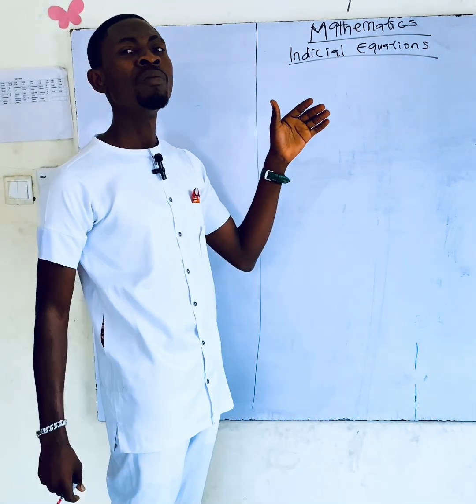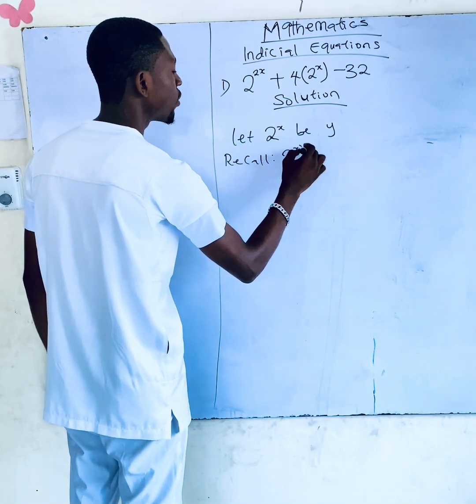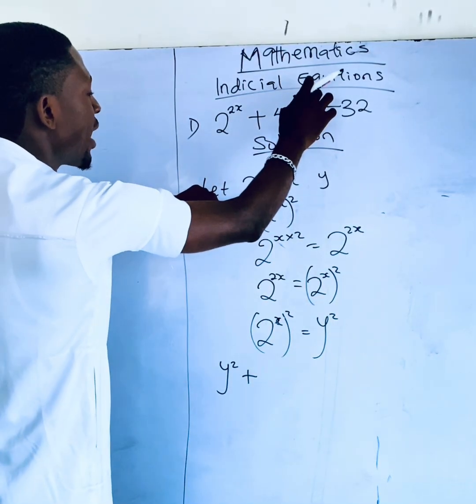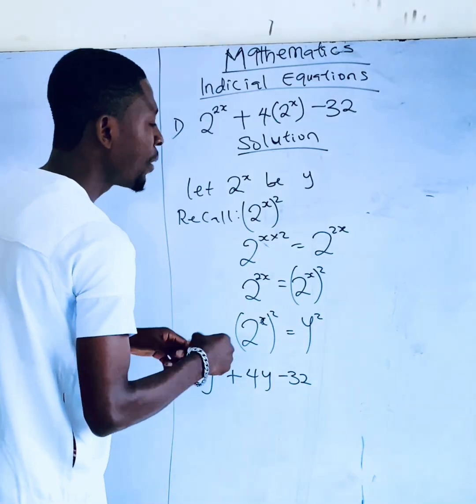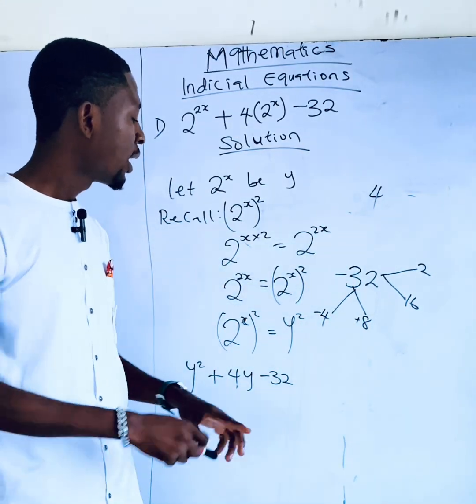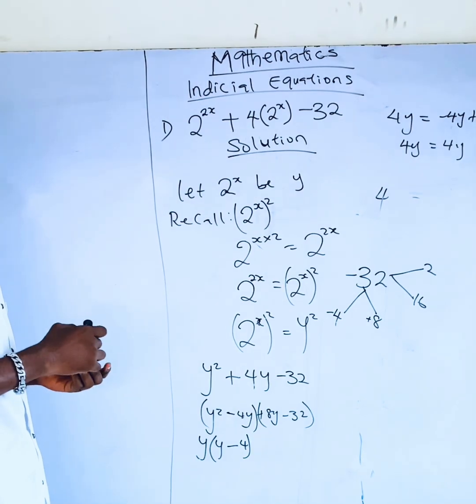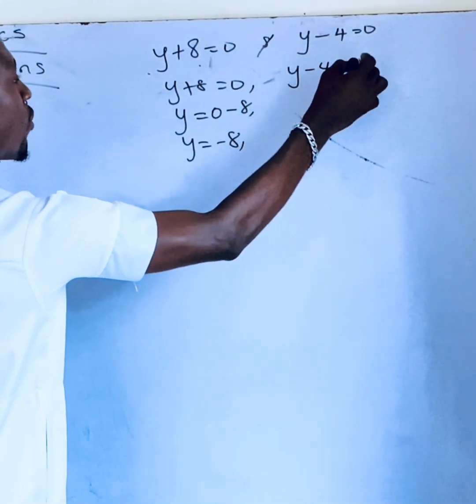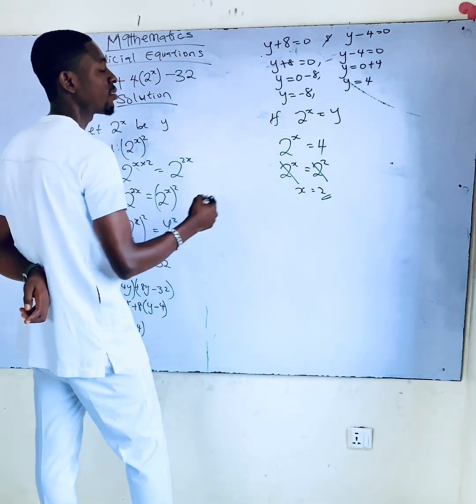Indicial Equations Made Easy | Step-by-Step Guide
Master indicial equations in minutes! Learn how to solve exponential equations with clear examples and simple methods. Perfect for exam prep.